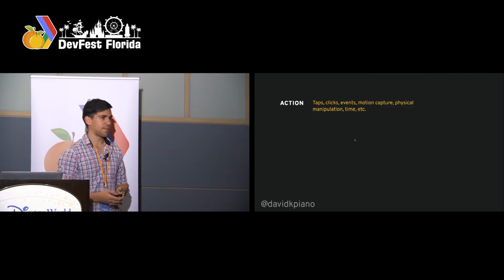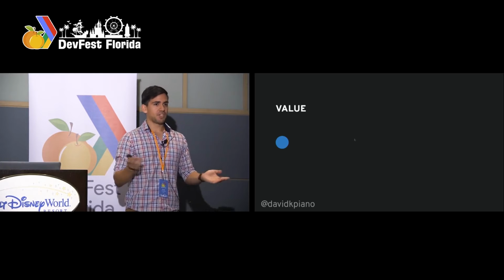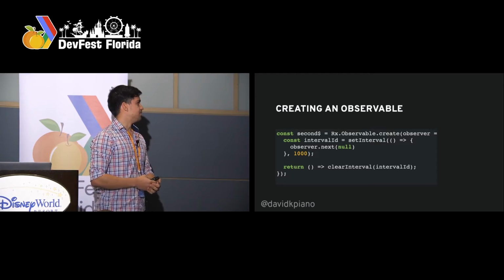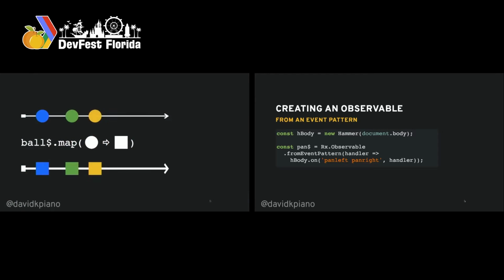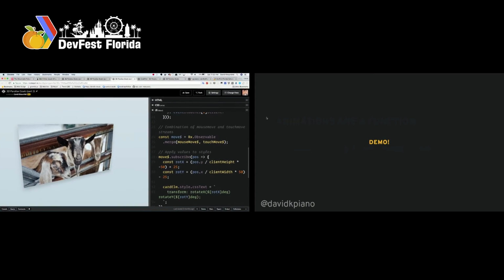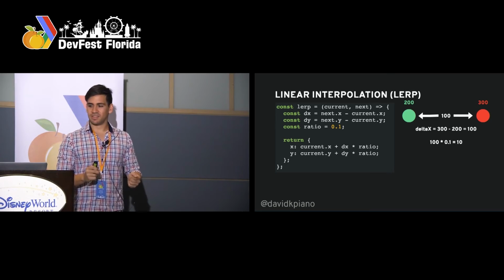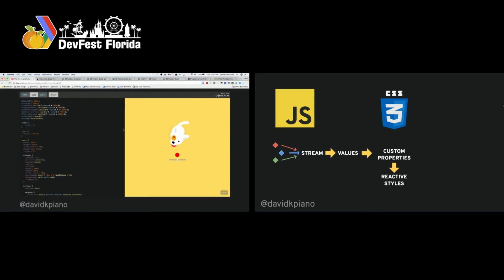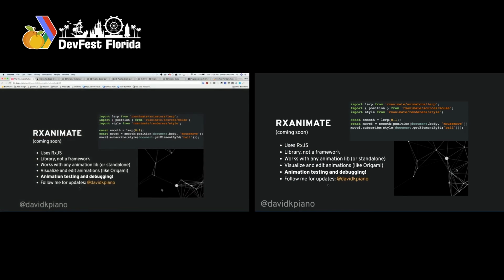DevFest Florida - The Observable Future of Animations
UI animations can be an incredible asset to the user experience, but the handoff between prototyping complex motion interactions to implementing them in code is not always the smoothest transition. That's what Google's new Material Motion library aims to solve. In this talk, we'll discuss how thinking about animations as reactive streams of data can make even the most complex animations easy to develop, and how Material Motion is bridging the gap between motion design and development for iOS, Android, and the web.